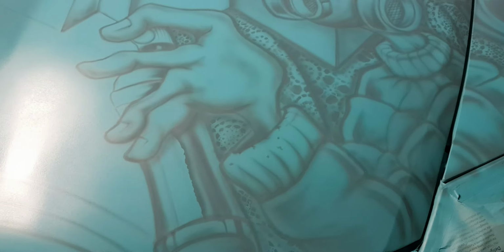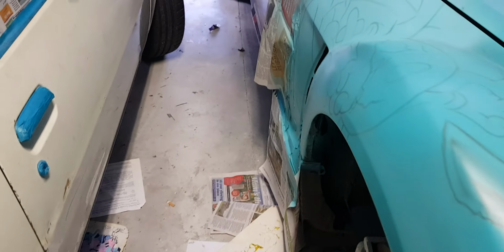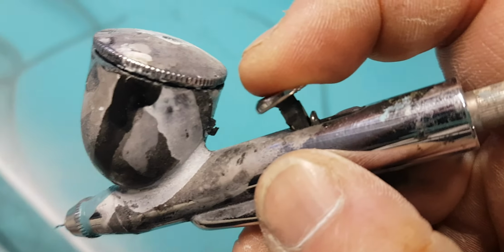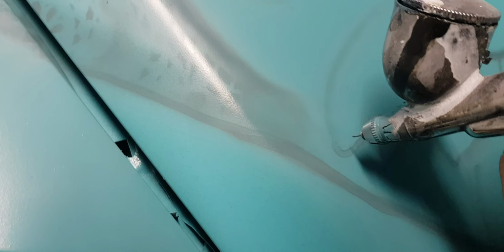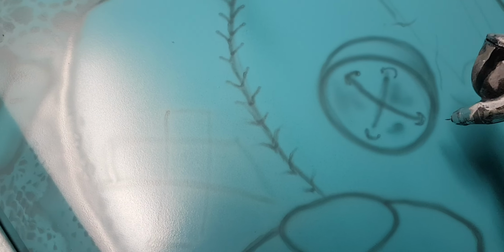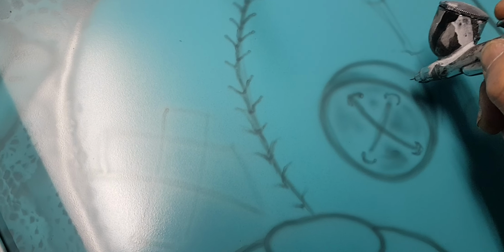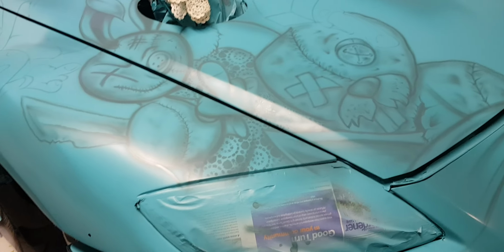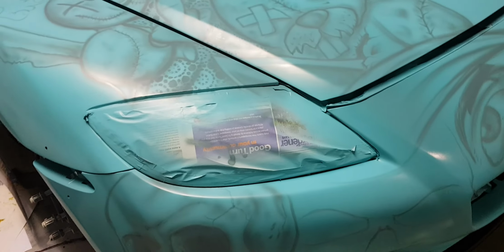Part6line work/shading and lacing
As youtube deleted my last video i had to make another so this is a quick run down on outline shading and some lacing